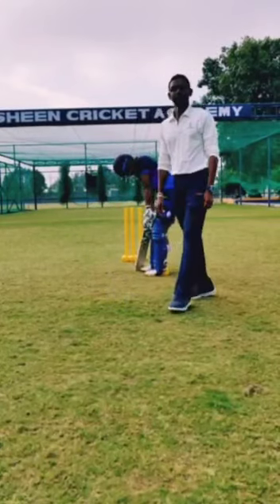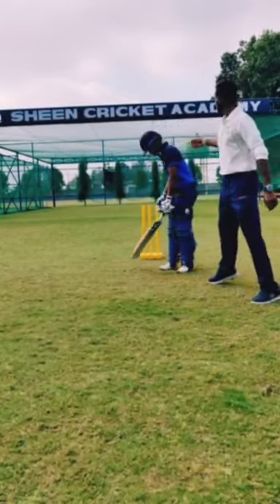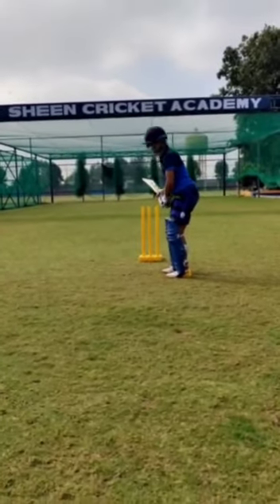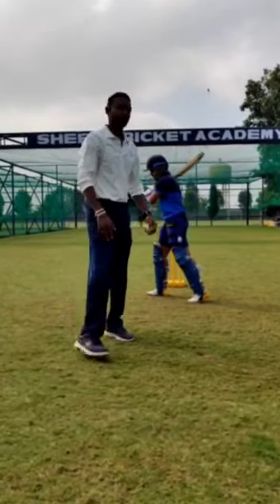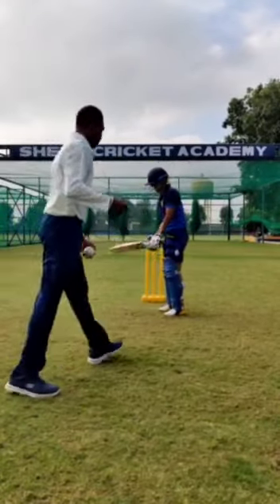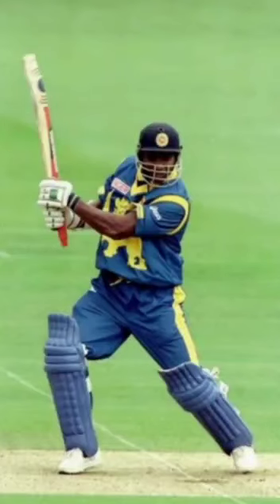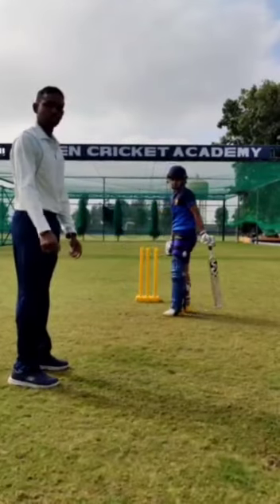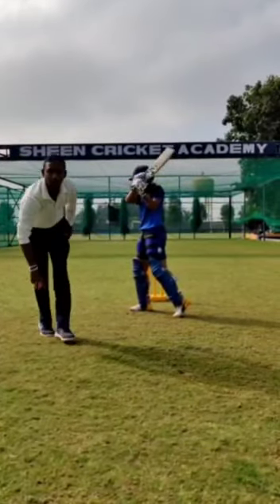#THE CRICKET BATTING TECHNIQUES##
## BATTING TECHNIQUES OF SQUARE CUT ##

LENGTH/ SHORT PITCH
LINE / WIDE OUT SIDE THE OFF STUMP
HITING AREA/ IN BETWEEN POINT AND BACKWARD POINT

COACHING POINTS
1) MOVING HEAD LINE OF THE BALL
2) LANDING BACK FOOT PARREL TO THE BATTING CREASE
3) LEADING WITH FRONT ELBOW AND KEEP FIRM FRONT ARM AND USE BOTTOM HAND TO HIT THE BALL, ROALING THE WRIST
4) RELEASE FRONT FOOT
5) LOOK AT THE BACK OF THE BAT AND KEEP HEAD STILL

THOSE ARE WILL BE MAIN COACHING POINTS FOR THIS PERTICULAR SHOT...